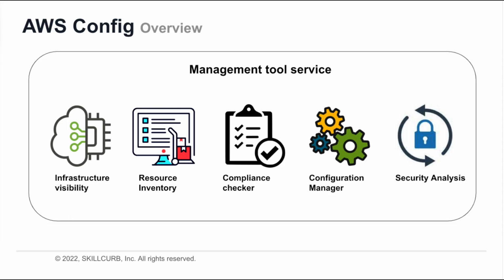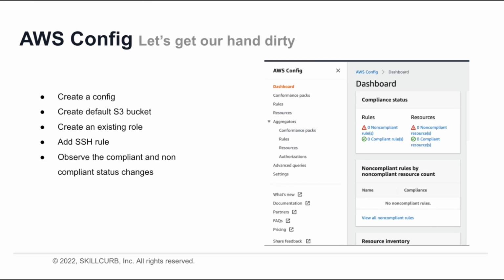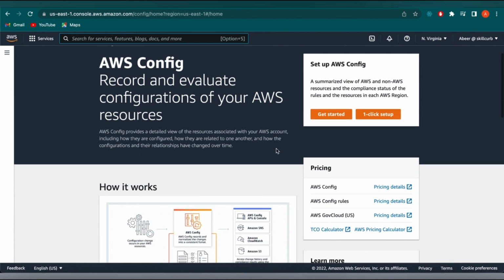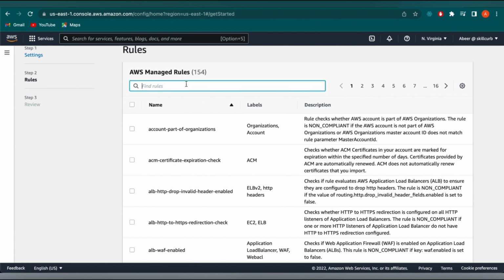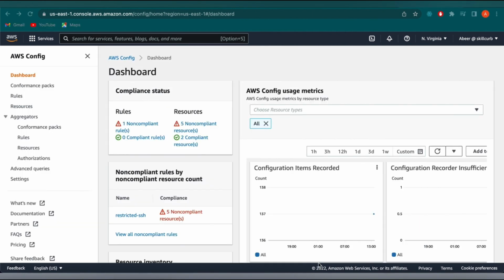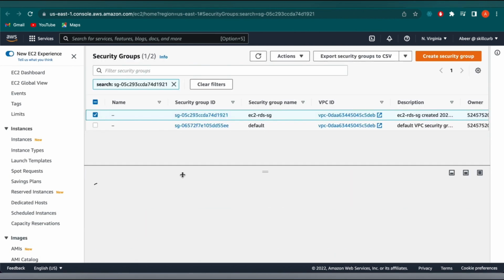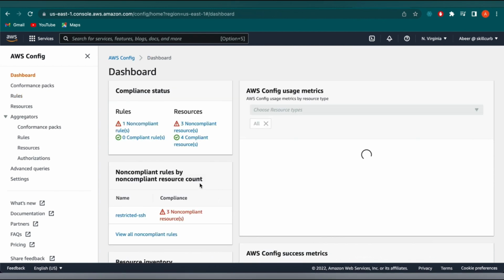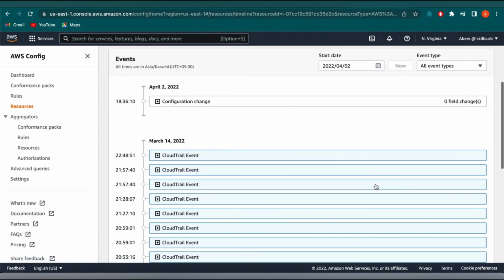What is AWS Config ? [Hands on Lab]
In this video we will show you a hands on lab on AWS Config - which is a service that enables you to assess, audit, and evaluate the configurations of your AWS resources.